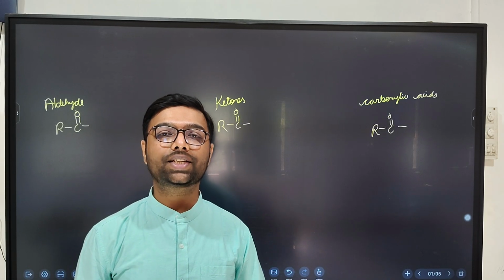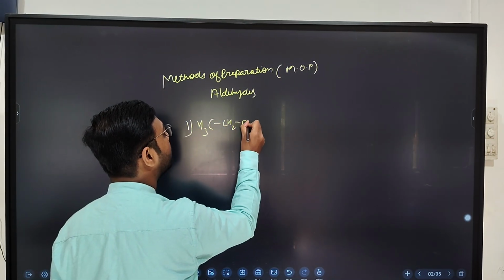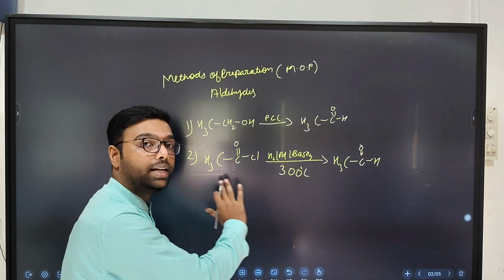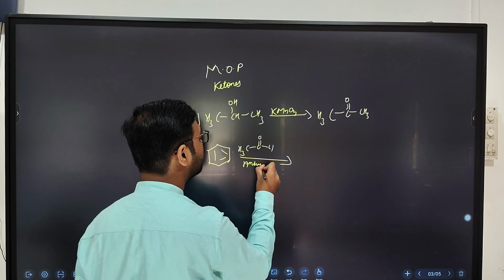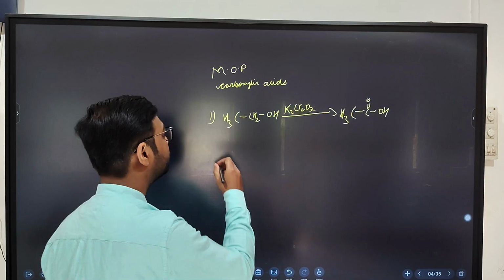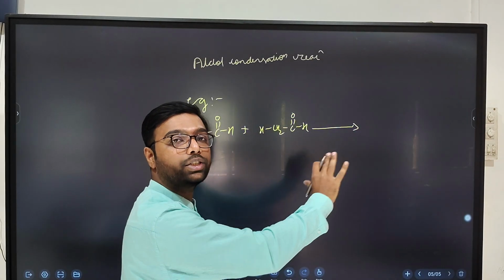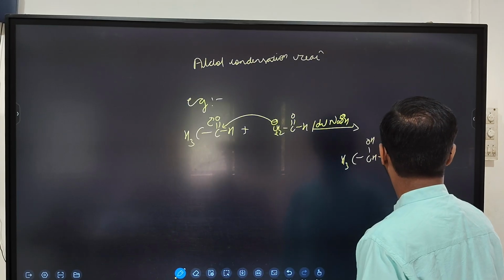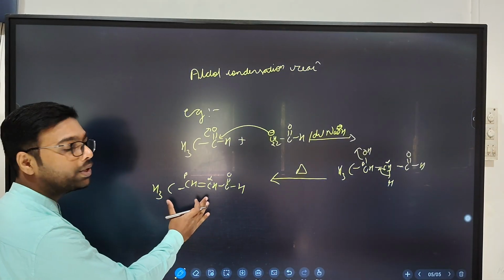ALDEHYDE, KETONES AND CARBOXYLIC ACIDS